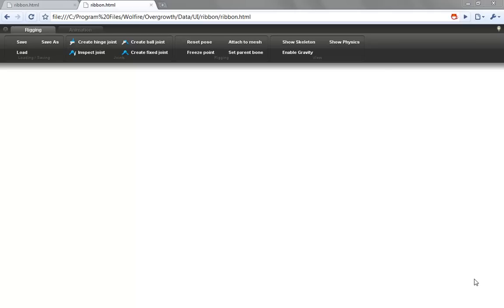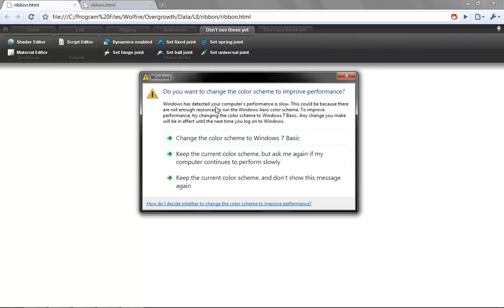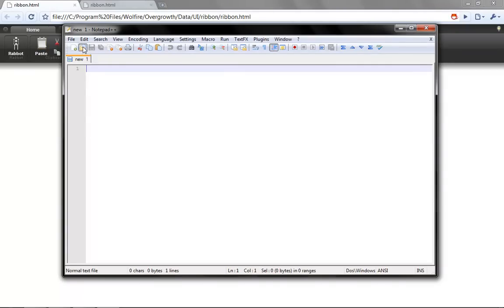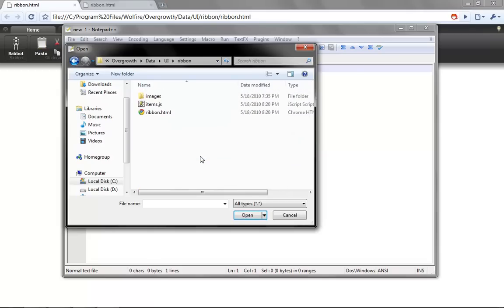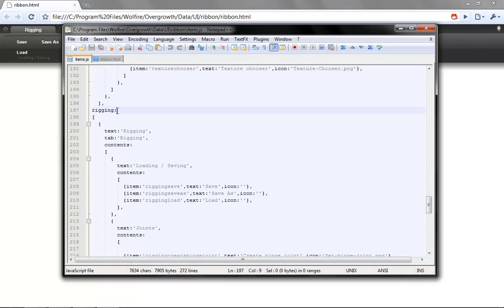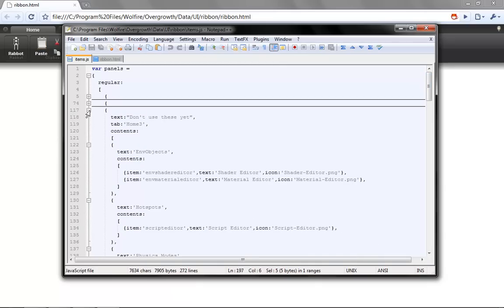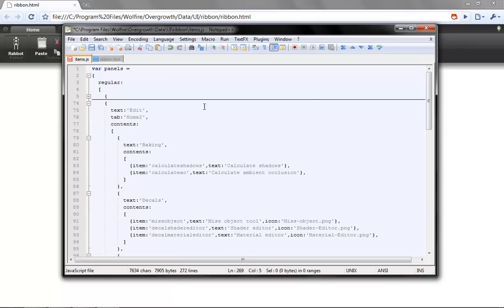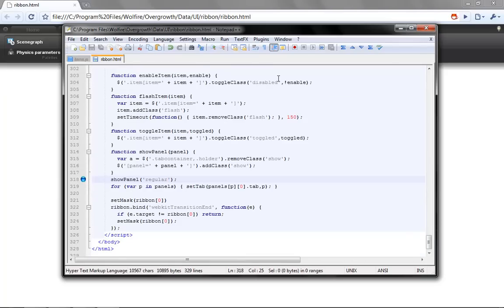Roid out the user interface for overgrowth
A quick tutorial on how to update your user interface ribbon bar thingy..